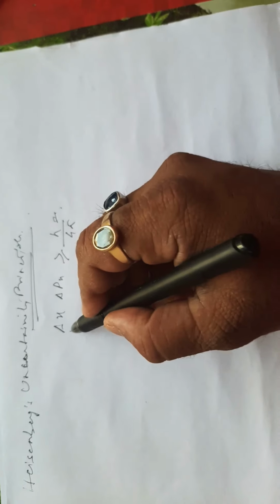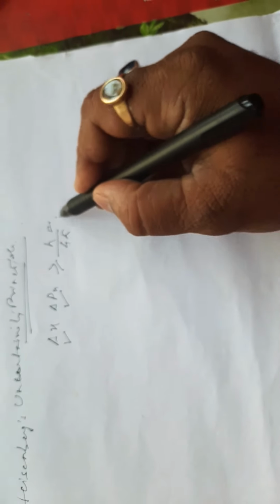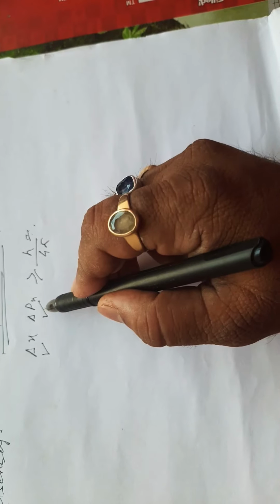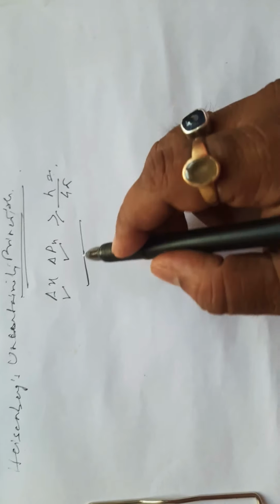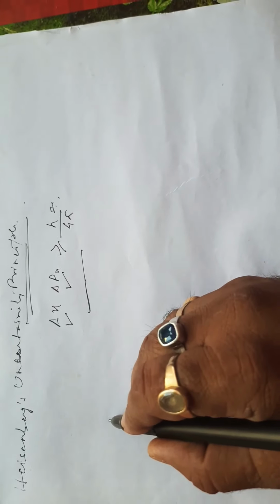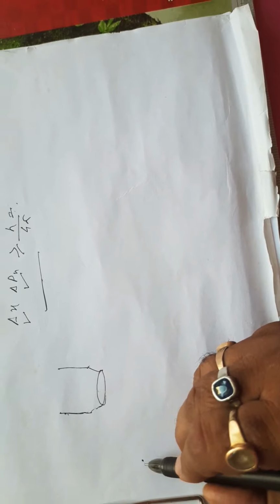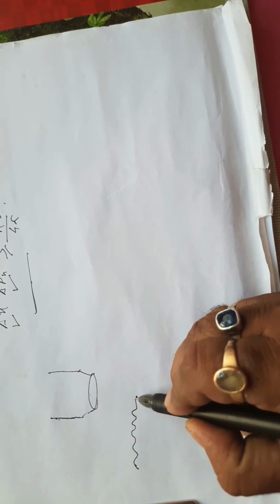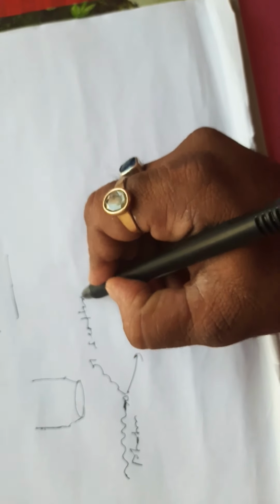Lecture on Heisenberg uncertainty principle and gamma ray microscope through experiment